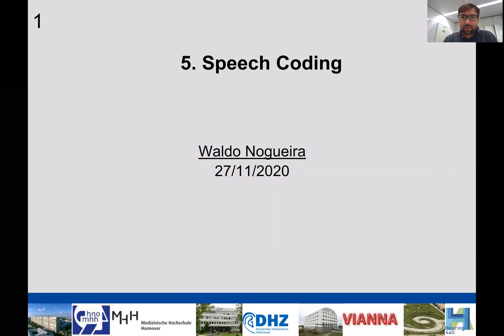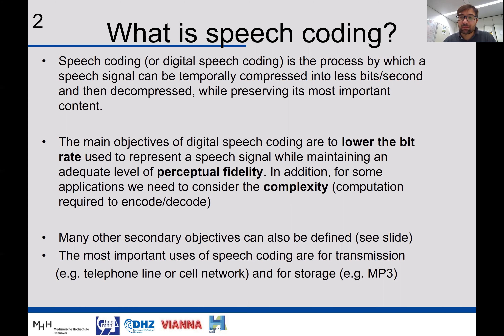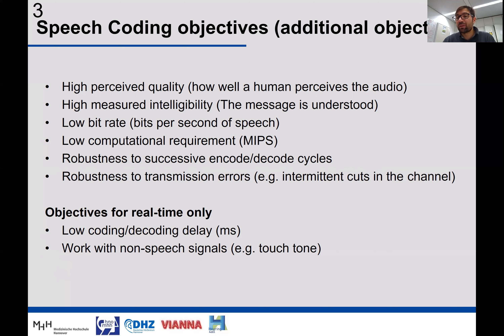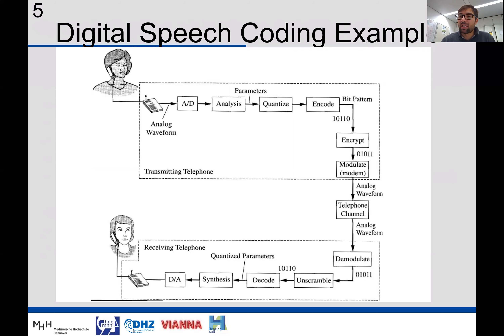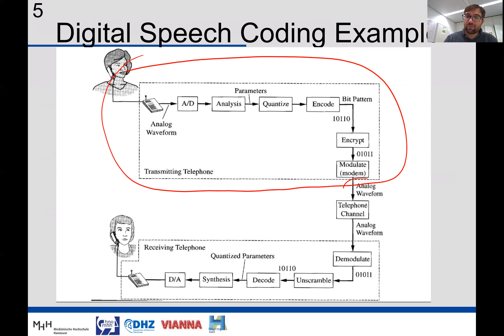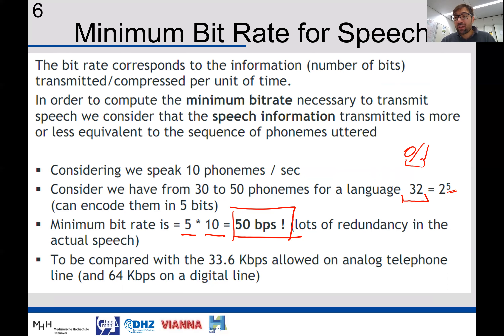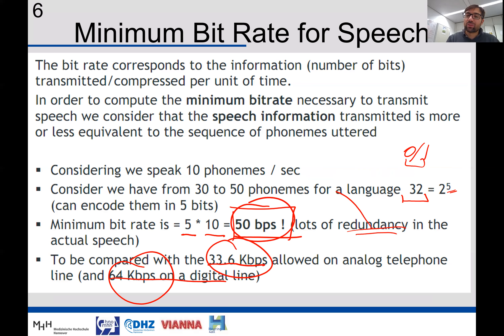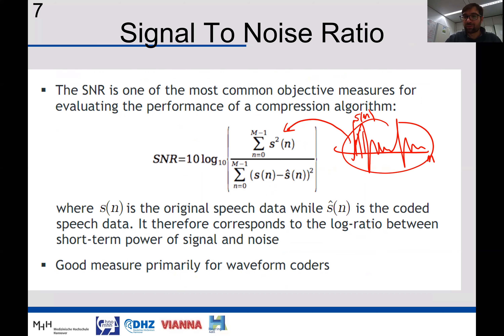Lecture 5 Speech Coding Part I